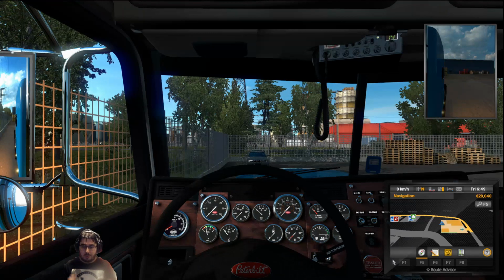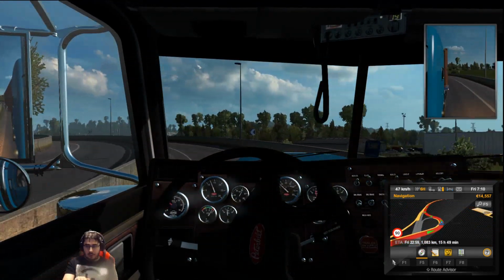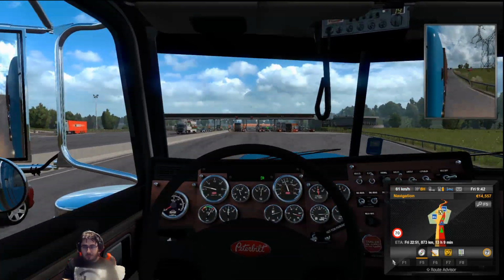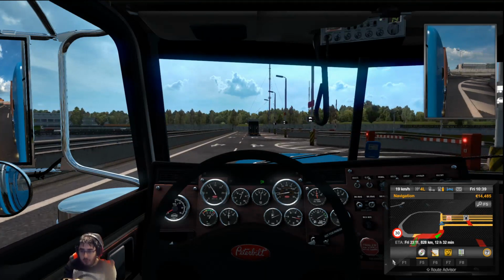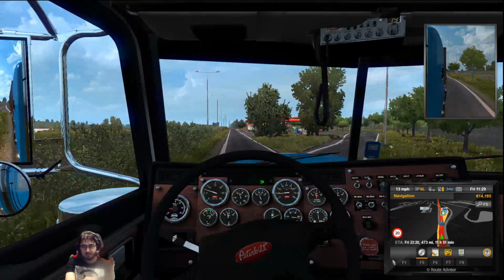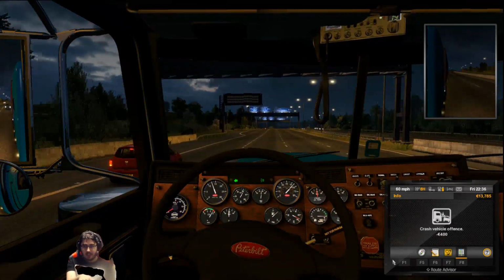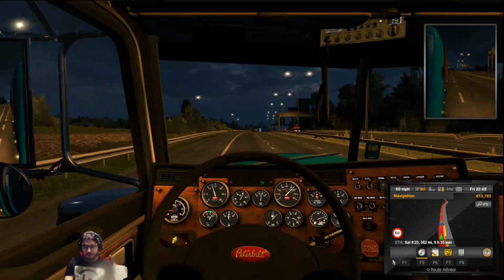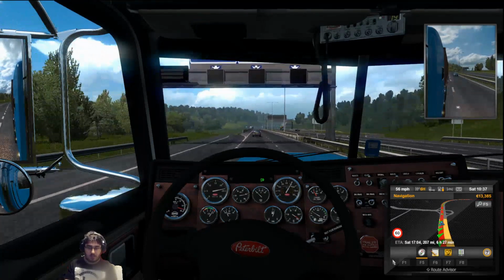Euro Truck Simulator 2 Let's Play #43 - La Havre to Wexford in the Peterbilt 389!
In this video we leave france, go back to the UK and visit a brand new country in this Let's Play, which is Ireland! We leave La Havre and drive north to Wexford!

Mod Links!
AI Traffic by Jazzycat can be found here (The version used is 12.3, can be different from this video in the future)

ProMods (You have to sign up for free in order to download)